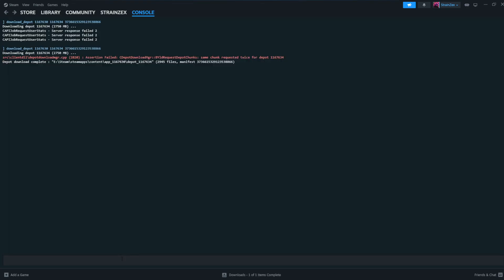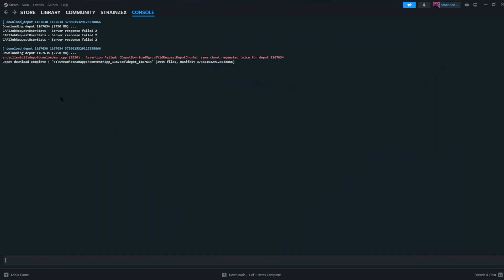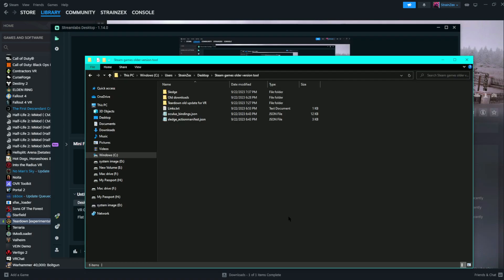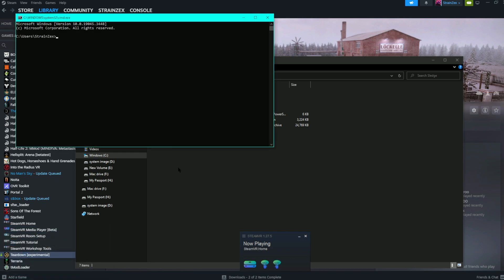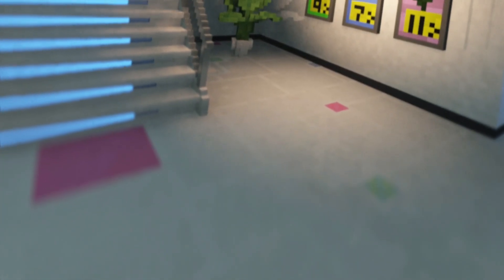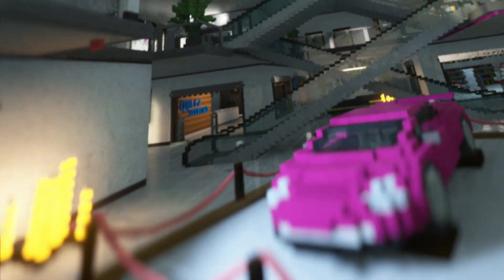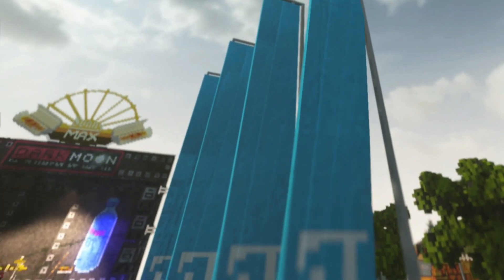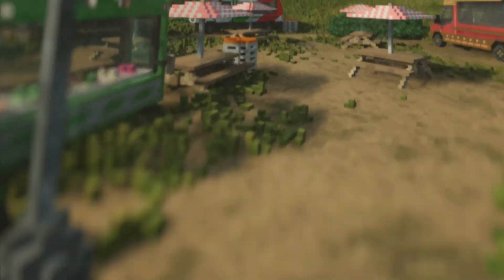🎮 How To Install & Play 'Teardown' In VR Step-By-Step Guide! 🕶️ Click & Dive In!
Hello, my zexses today I'm going to show you How To Install and play 'Teardown' In VR With This Step-By-Step Guide! So go ahead Click and dive In today's video, if this helps you and you enjoy the tutorial please leave a like 🔔 Subscribe for more awesome content, and as always remember to take a step back and enjoy life.

All downloads and commands needed

*Press and hold the windows key and press R then type this into the box that pops up steam://open/console

*command code to downgrade teardown: download_depot 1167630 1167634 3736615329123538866

*Find and copy the path to where you downloaded sledge

*Hold down the Windows key and press R when you get the pop uo erase what was typed in earlier then type in cmd

*once the command prompt comes up type in cd make sure to put a space then paste in the path location you copied earlier

*the last step is to copy sledge.exe -vr

then paste it into the command prompt and press enter the game will start and so will sledge.